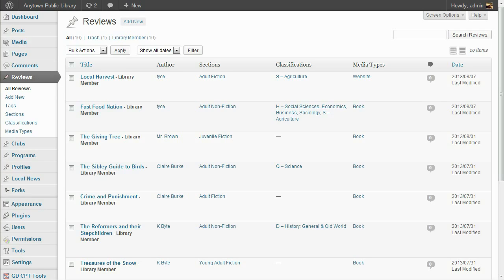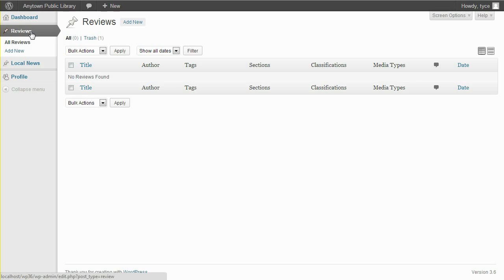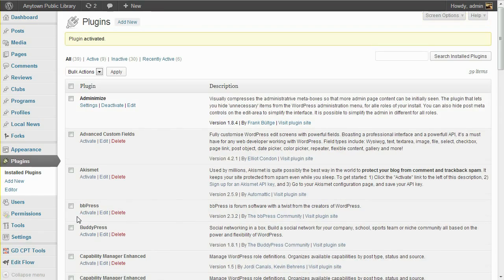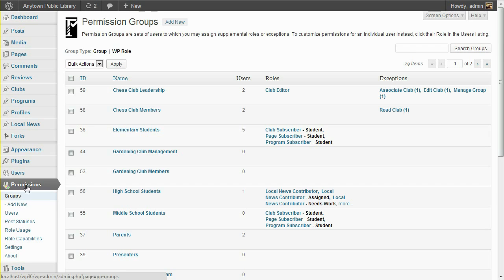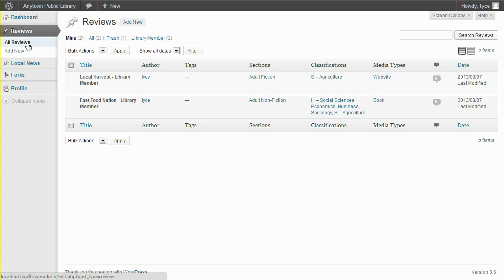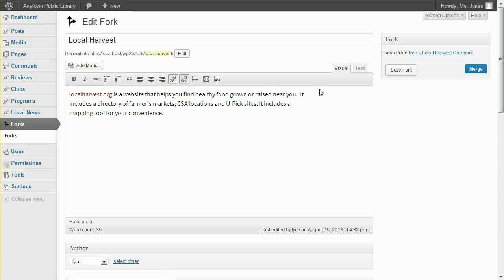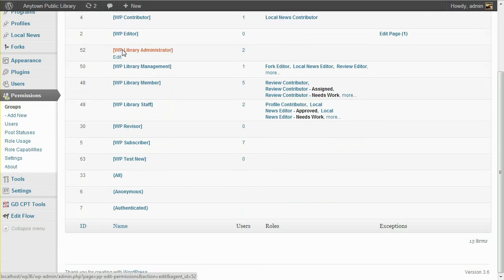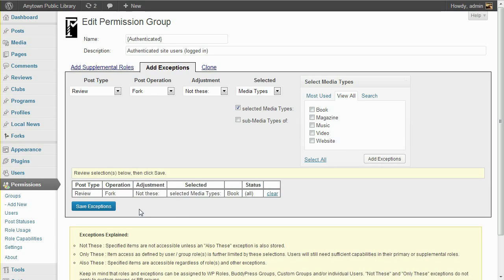Forking Permissions for Published WordPress Pages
Press Permit is an advanced permissions engine for WordPress. This video explains how to

* Use Press Permit in conjunction with the Post Forking plugin
* Regulate the moderated editing of published content
* Assign a supplemental role of Fork Editor
* Set Fork Exceptions to prevent posts in specified categories or terms from being forked